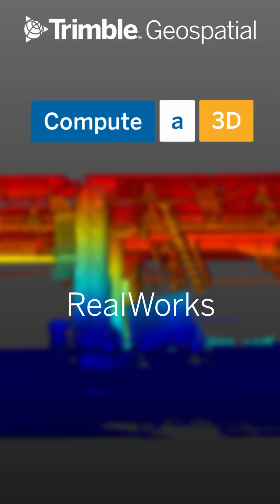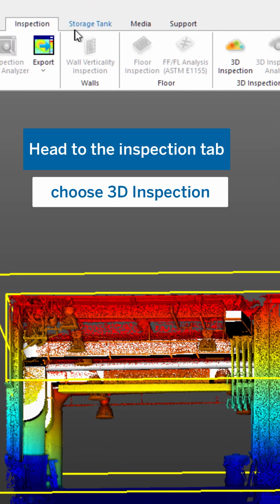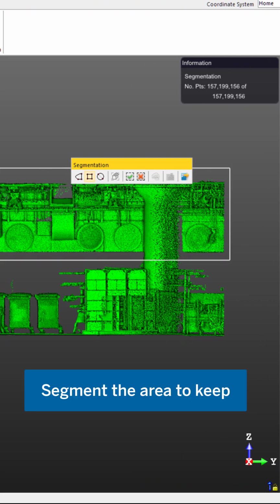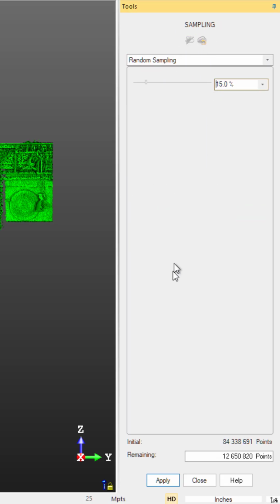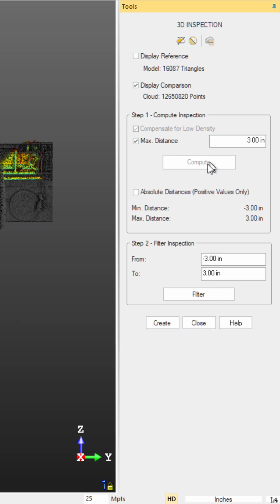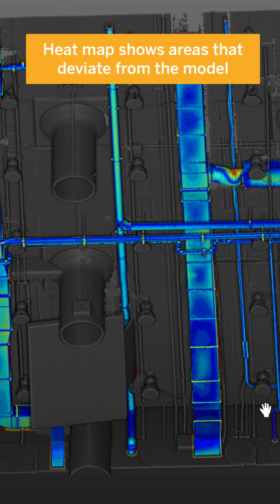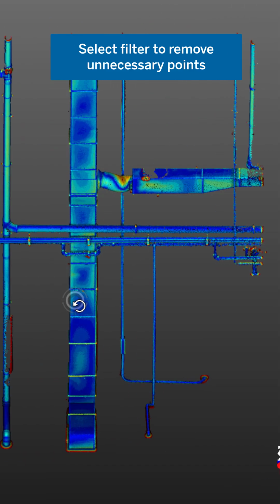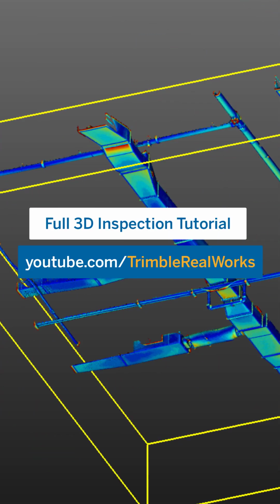Compute a 3D Inspection - Trimble RealWorks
How to compute a 3D inspection between a point cloud and model.